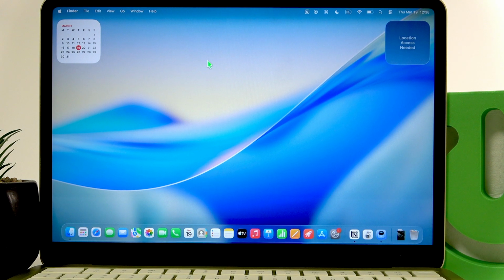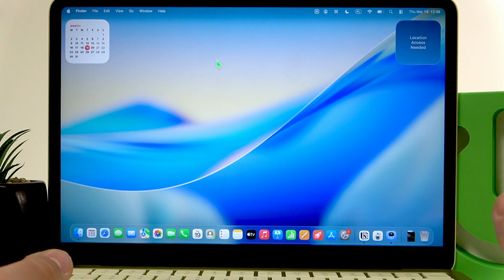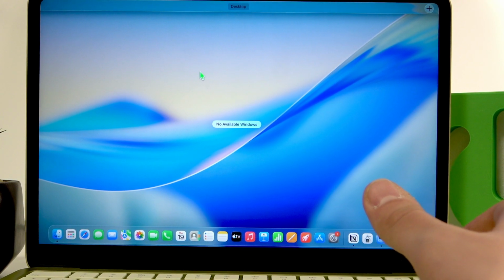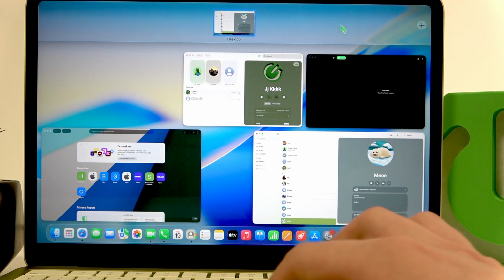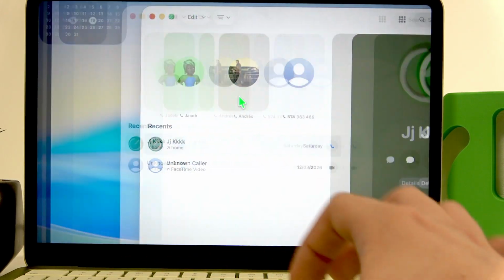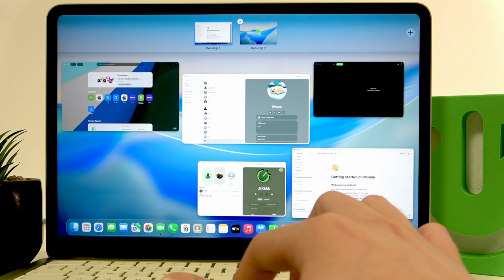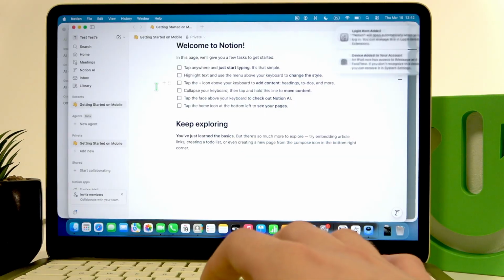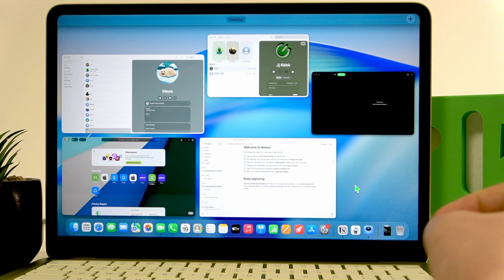MacBook Neo - How to Use Mission Control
Learn how to use Mission Control on the MacBook Neo in a short and simple walkthrough. This video shows the touchpad gesture to open Mission Control, how to create new desktops, drag apps to spaces, switch between desktops with a three-finger swipe, delete desktops, and use hot corners and Quick Note. If you just got a MacBook Neo or want faster multitasking on macOS, these steps will help you organize windows and move between workspaces quickly.

How to use Mission Control on MacBook Neo?
How to create or delete desktops on MacBook Neo?
How to switch between desktops on MacBook Neo?

0:00 Intro - What we'll cover
0:06 Open Mission Control with a touchpad gesture
0:35 Mission Control overview and opening apps
0:57 Create a new desktop and drag an app to it
1:30 Switch between desktops with a three-finger swipe
1:52 Add and remove desktops (hover + X)
2:13 Use hot corners to open apps quickly
2:44 View wallpaper preview and Quick Note in Mission Control
2:53 Wrap up and tips